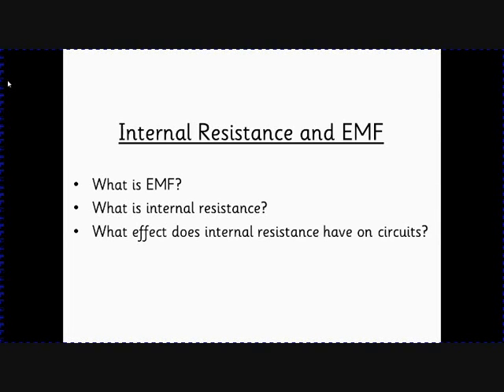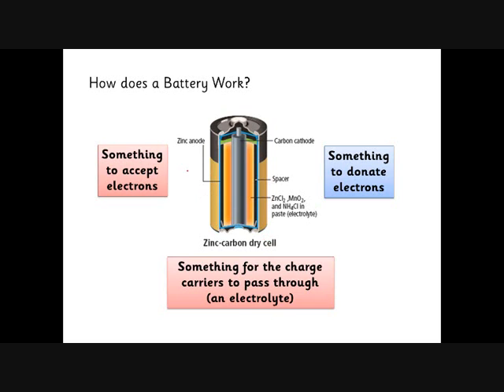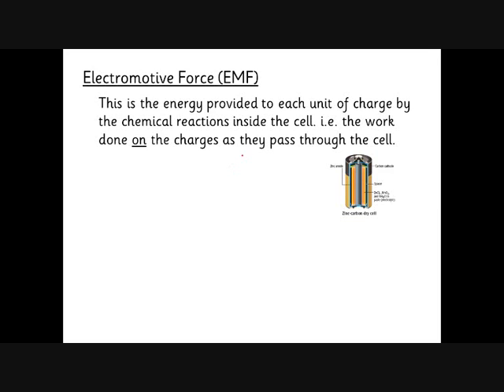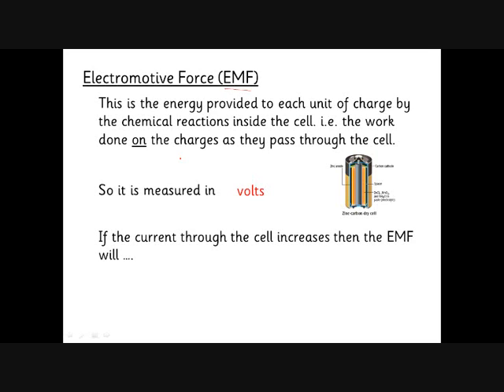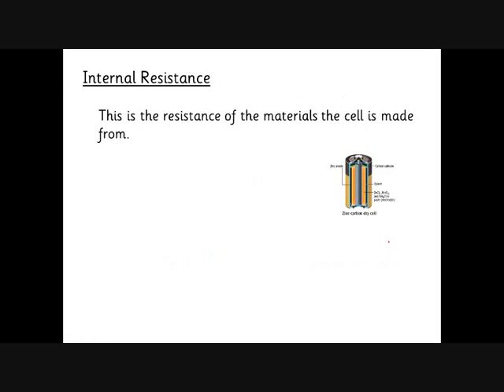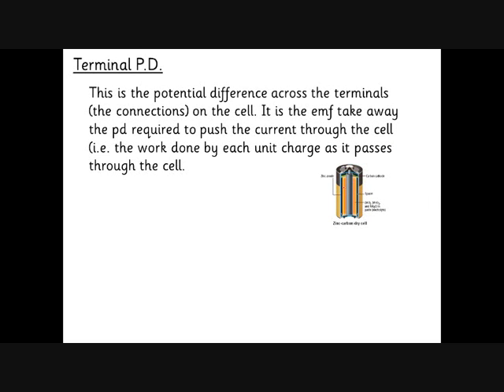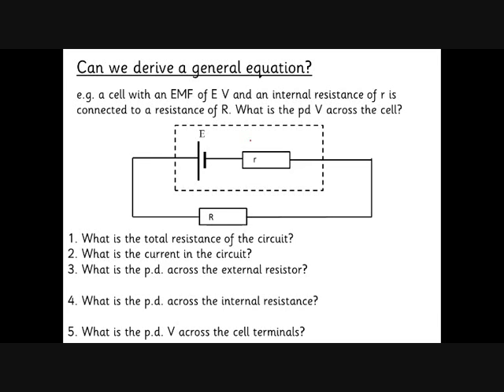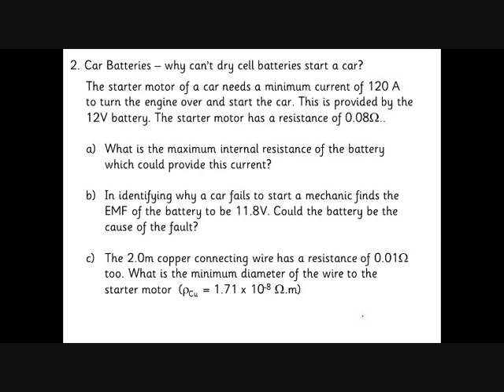Electric Circuits Lesson 7 EMF and Internal Resistance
EMF, Internal Resistance and how to find them from circuits